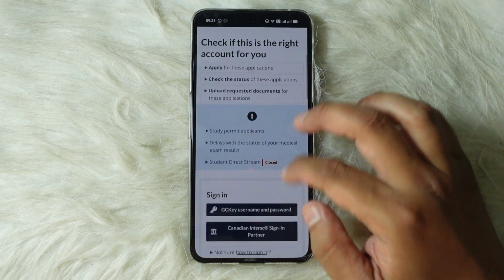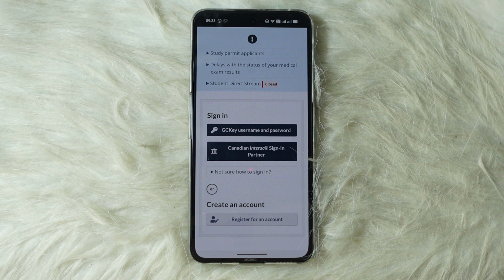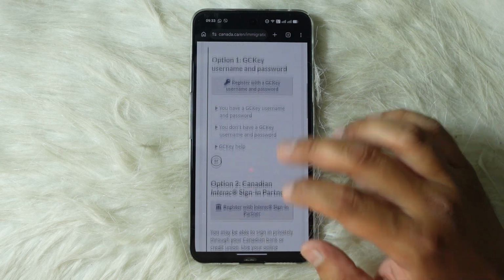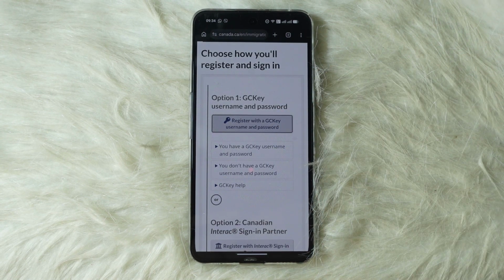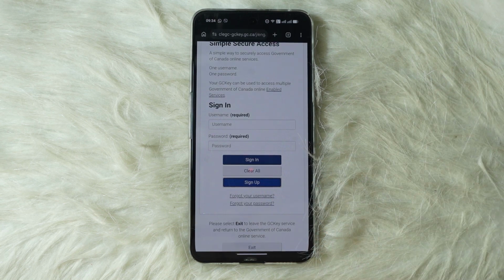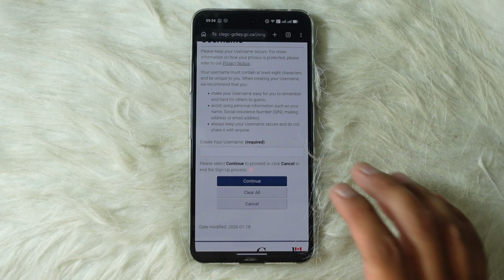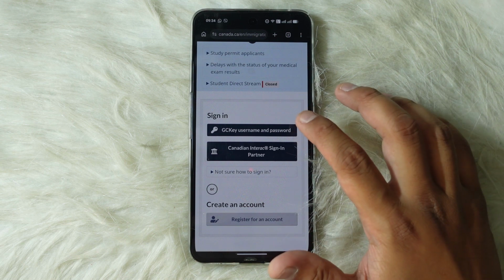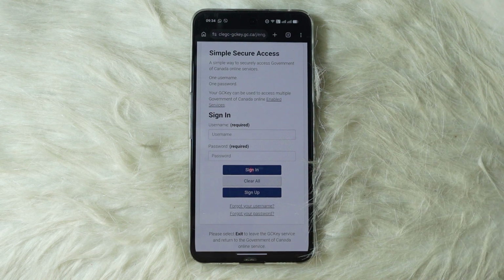IRCC Immigration Canada Portal Login | Step-by-Step Guide 2026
Learn how to log in to the Immigration, Refugees and Citizenship Canada (IRCC) online portal in 2026 with this simple step-by-step guide. This tutorial explains how users can securely access their immigration account, complete the sign-in process, and troubleshoot common login issues.

The IRCC portal is used for applications such as study permits, work permits, permanent residence, citizenship, and other immigration services. If you are having trouble logging in, this guide will help you fix common issues like GCKey errors, Sign-In Partner issues, password resets, or account lockouts.

Whether you are applying for immigration or tracking an existing application, this guide will help you access your IRCC account quickly and securely using desktop or mobile login methods.

Topics Covered:
• IRCC portal login process
• How to sign in using GCKey or Sign-In Partner
• Immigration application tracking access
• Study permit, work permit & PR application access
• Password reset and account recovery
• Secure government login tips
• Multi-factor authentication setup
• Common login errors and fixes
• Account access troubleshooting
• 2026 updated IRCC login instructions

This tutorial is designed to help users securely access IRCC online services and manage their immigration applications efficiently.